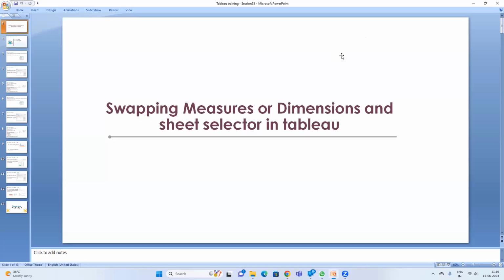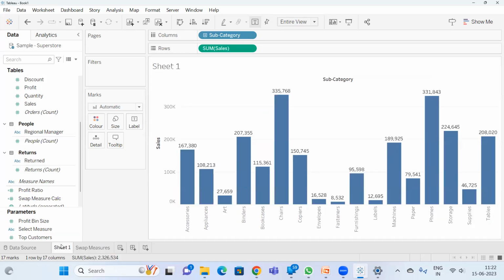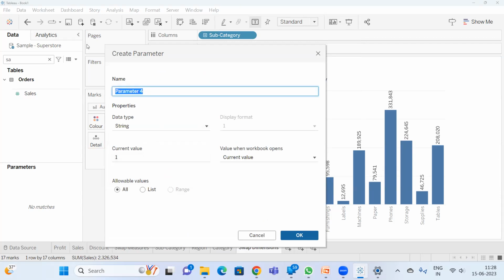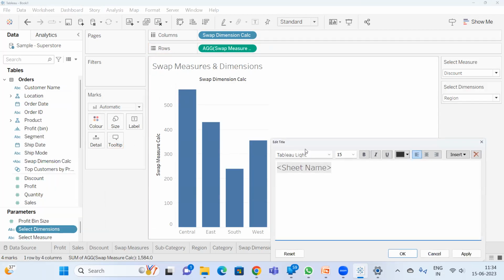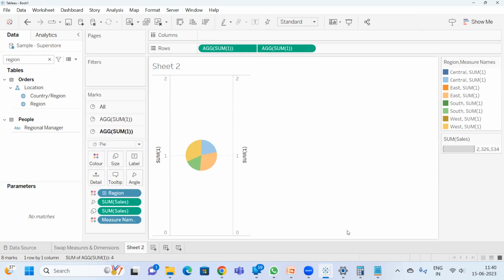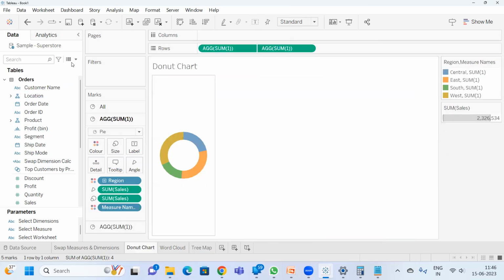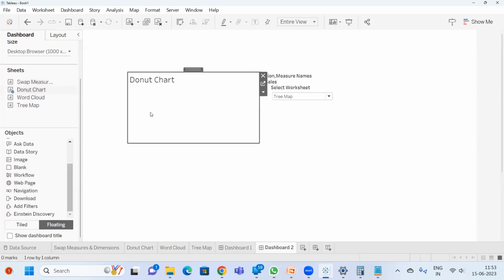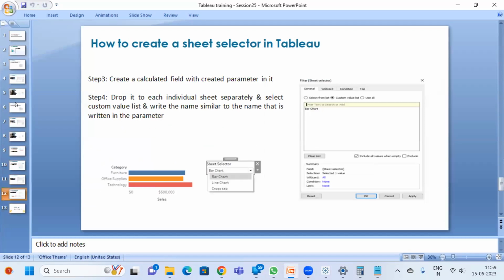Tableau Session 25